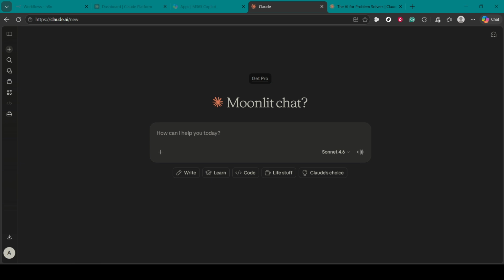How To Activate Voice Mode On Claude AI (Easiest Way) (2026)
Unlock The Power Of Hands Free Interaction By Learning How To Activate Voice Mode On Claude AI In 2026! This Guide Covers The Easiest Way To Enable Conversational AI Features On The Web, Desktop, And Mobile Apps. Discover How To Use The Soundwave Icon, Toggle Voice Settings In General Preferences, And Utilize The New /Voice Command For Developers. Whether You Need Real Time Transcription Or High End Spoken Responses, This Tutorial Shows You Every Step To Optimize Your Workflow Today!